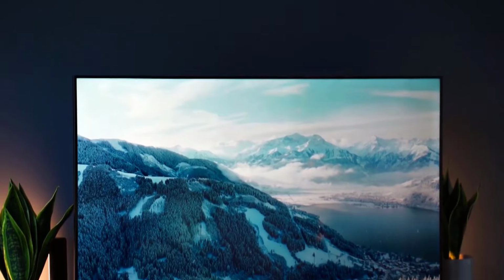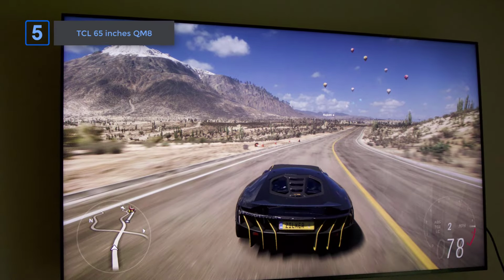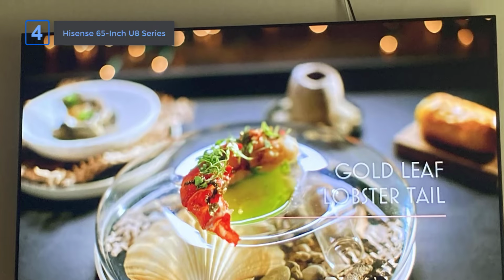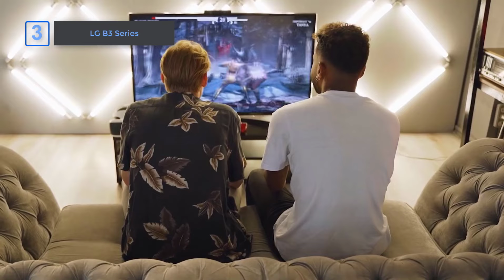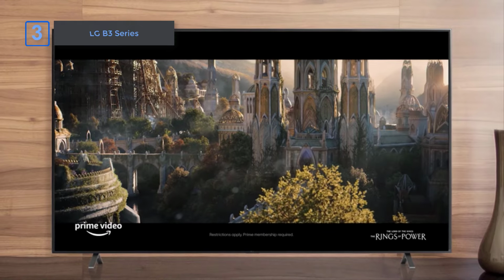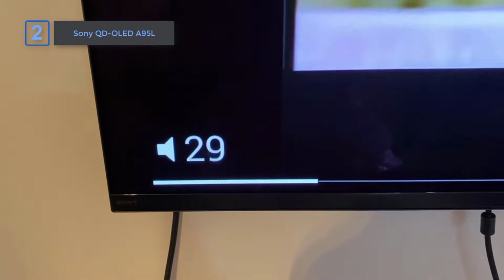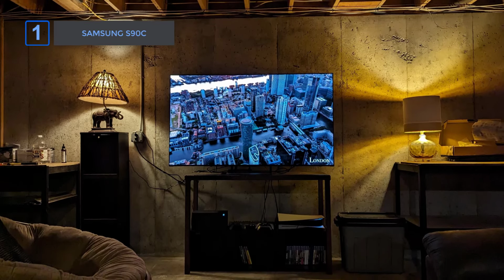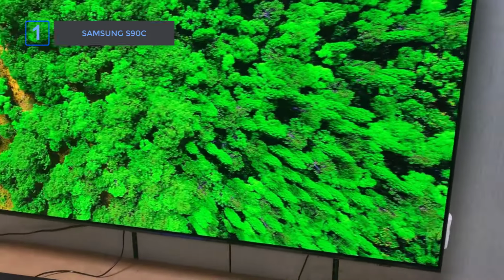Top 5 Best 65 Inch TVs in 2024 | Best 65 Inch TVs review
Top 5 Best 65 Inch TVs in 2024 | Best 65 Inch TV review

🛒4. Hisense 65-Inch U8 Series

🛒5. TCL 65 inches QM8

Hi, If you are looking for the best 65-inch TVs, we have made a list for you, and you may get puzzled and confused about which TV is best for you. Well, in this video, we have compiled a list of the top-rated 65-inch TVs available on the market today. We considered many factors, including features, quality, and value, to narrow down our final picks for the Top 5 Best 65-inch TVs available now. You can check it out.

I hope you enjoyed my Top 5 Best 65-Inch TVs in 2024 video.